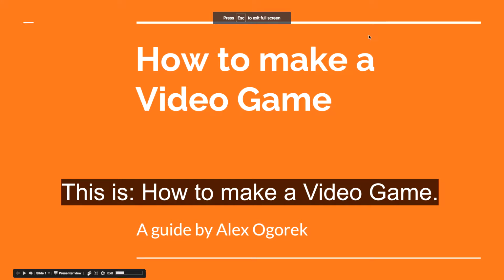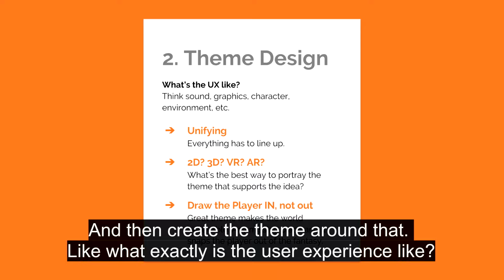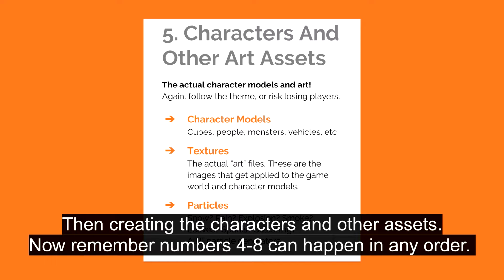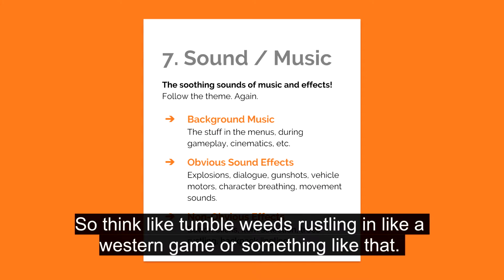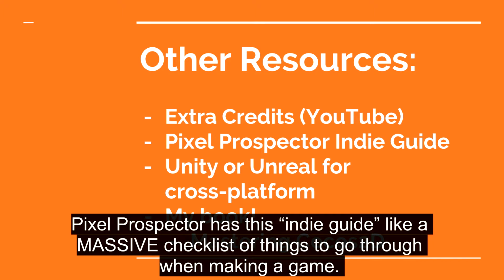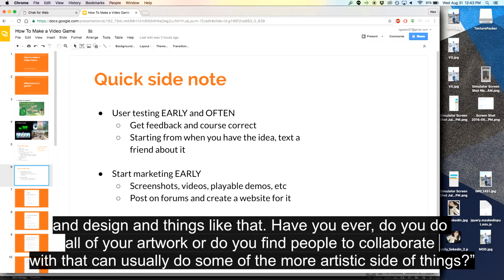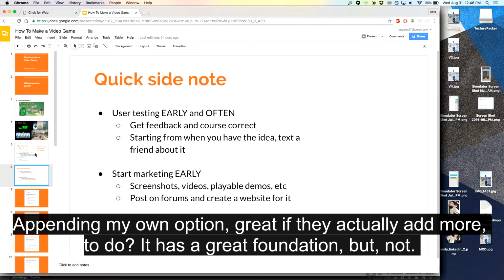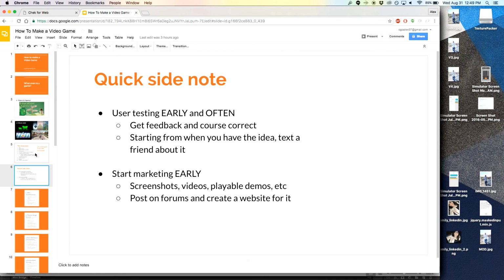How To Make A Video Game - Lightning Talk by Alex Ogorek (w/ Subtitles)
Alex Ogorek goes over how to make a video game. In this 10-step process, you'll quickly learn how to get your idea into a reality and cover all the basics when making a game.

If you like it, share it with a friend! :)